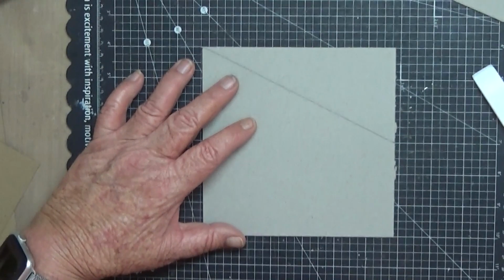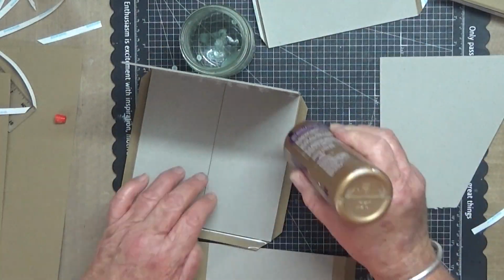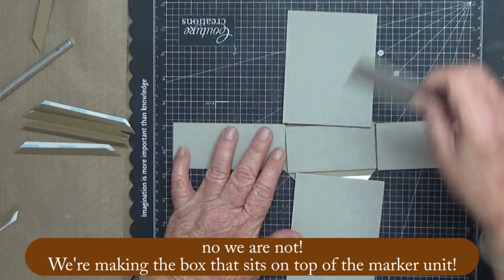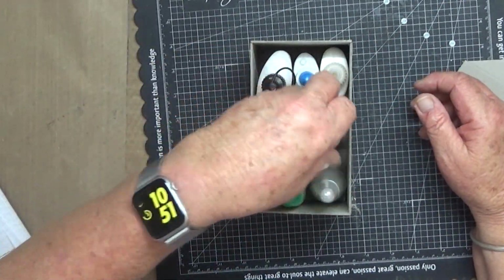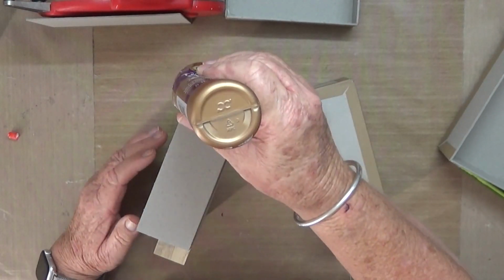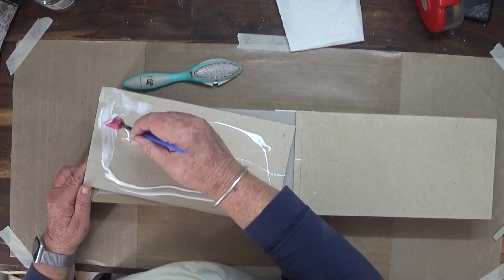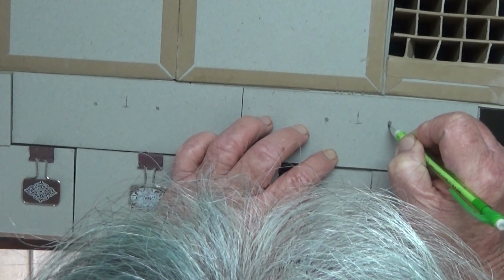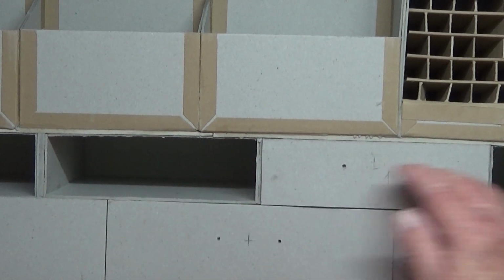Desk Organiser Mark III - Part 3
In this part I make the top units that will hold my glues, tapes, scissors & odds & ends, along with a 'filler' box, the upmost box (box 1) and the drawer fronts. I also begin gluing it all together.

NOTE: This is not the slotted section I made for my original desk organiser but it shows the process.